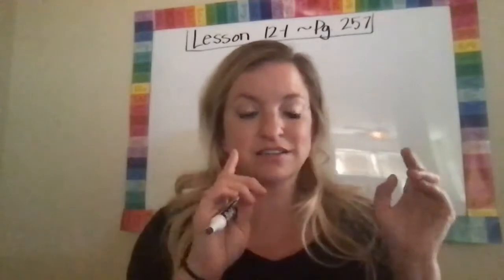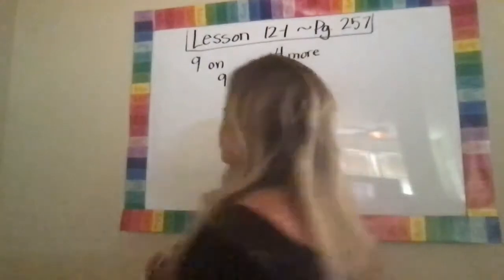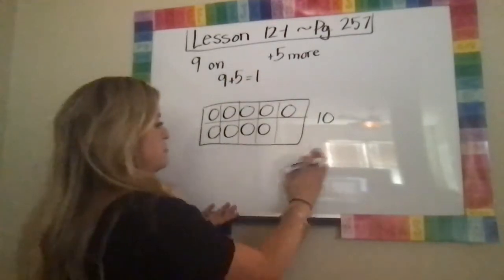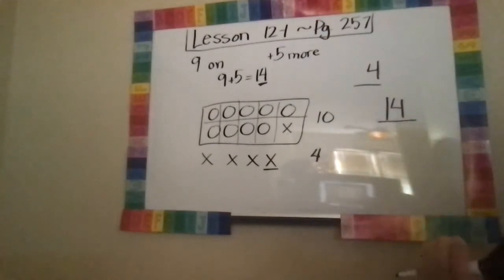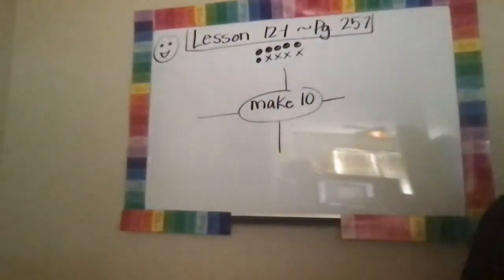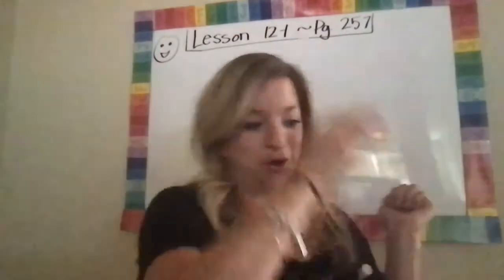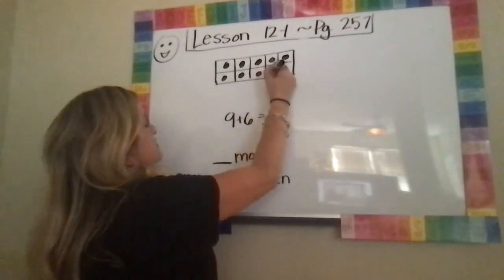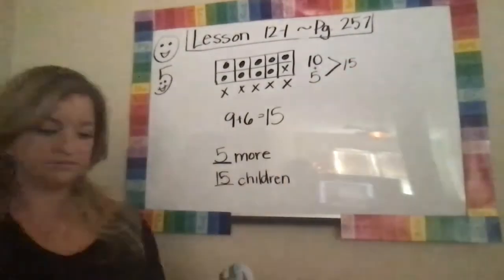Math Lesson 12-1 - Pgs. 257-260